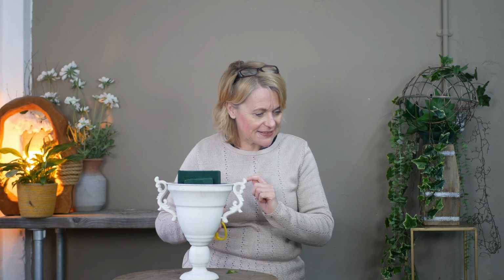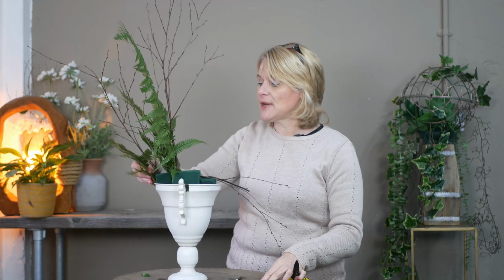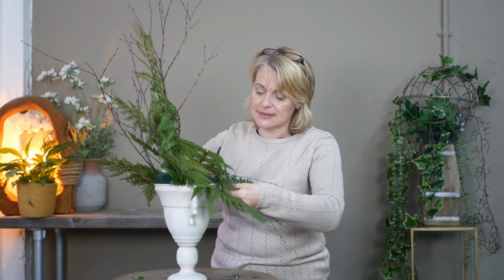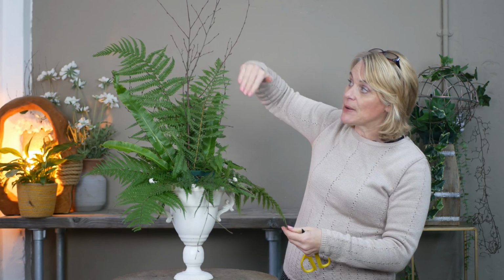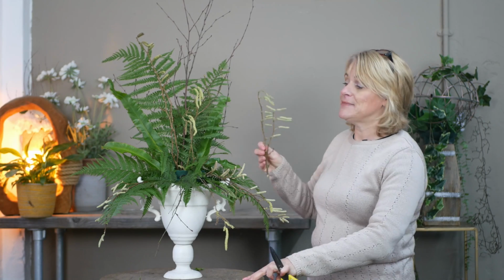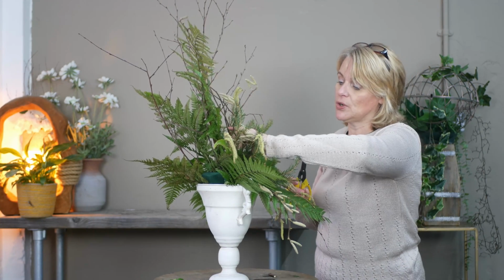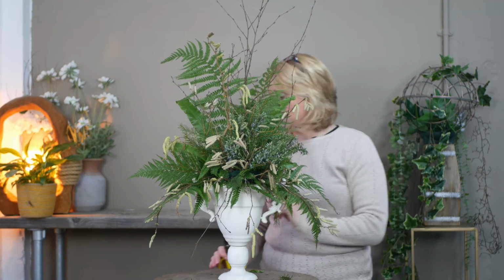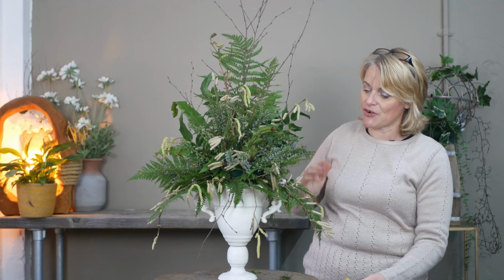How to make a flower arrangement - FLORISTRY/FLOWER ARRANGING - Using just foliage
This series of videos are looking again at the basic information taught during the Back to Basics series.  This time I'm using just beautiful foliages and catkins all foraged from the Welsh countryside.

This arrangement follows is less structured and uses seasonal greenery in different shades of green with an impotence placed on the texture of the leaves to create contrast, its been arranged to be viewed from the front and could be replicated in a larger or smaller scale to suit any location.

I'll make this design again next week but using a selection of flowers so you can see how versatile the arrangement can be - Don't forget to pop back next week

Container
Classis metal urn
Floral foam